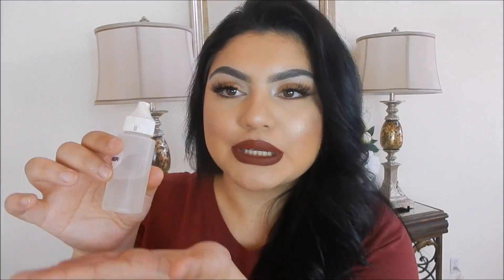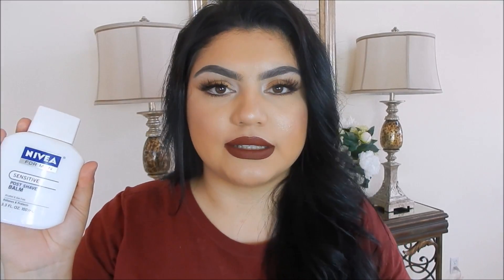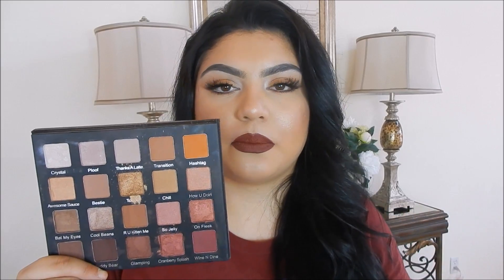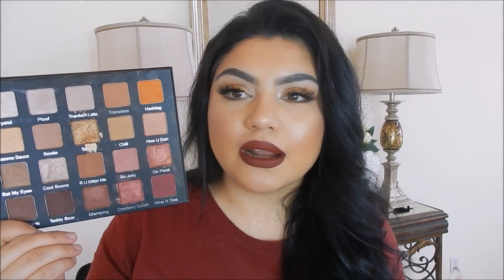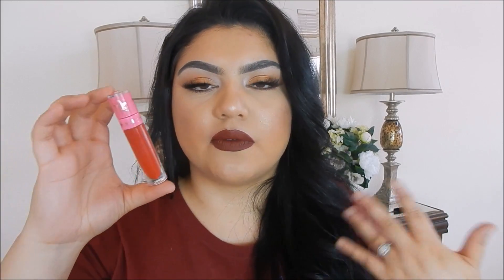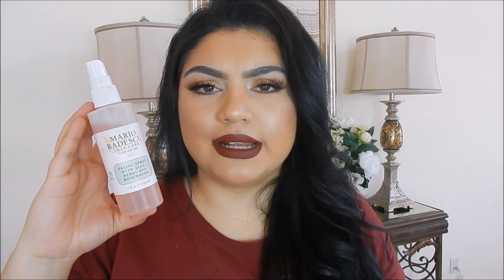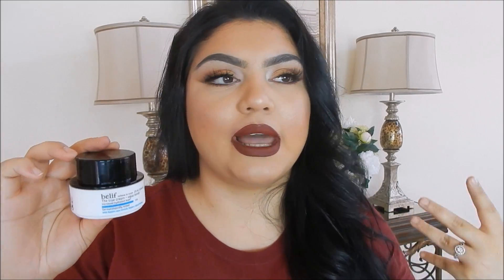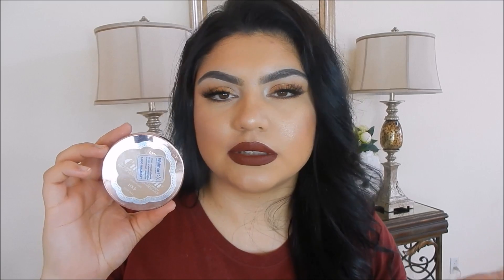Product review of the month. (Good and Bad ) kylie cosmetics, mario skin care, milani and more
thankyou!!

good products:

kylie cosmetics "candy k"
milani 2&1 foundation
rcma thinner
nivea shave balm
belief moisturizer aqua cream
jeffree star cosmetics lippies

disliked products:

kylie cosmetics " kourt k"
loreal infallible foundation
loreal cushion foundation